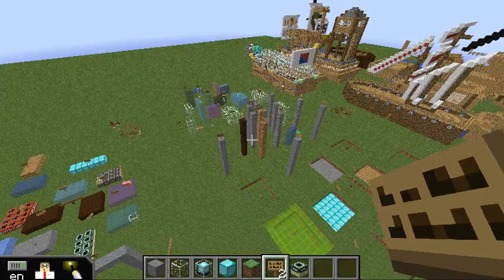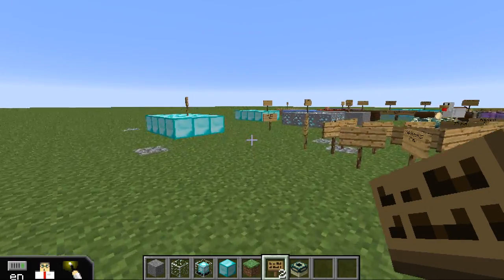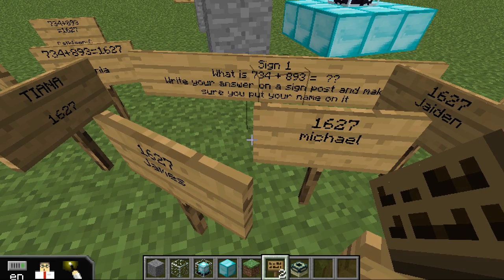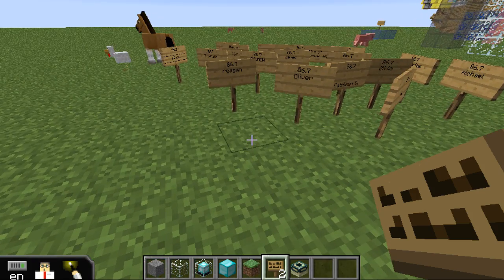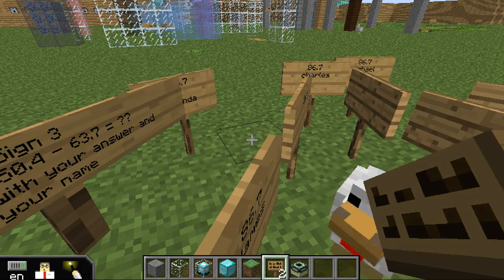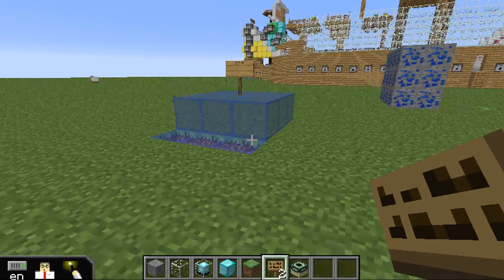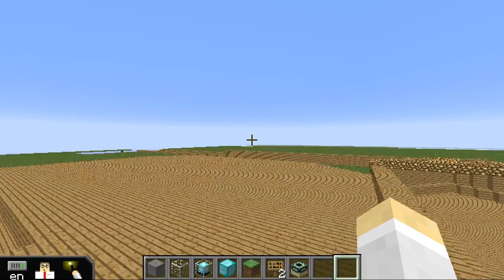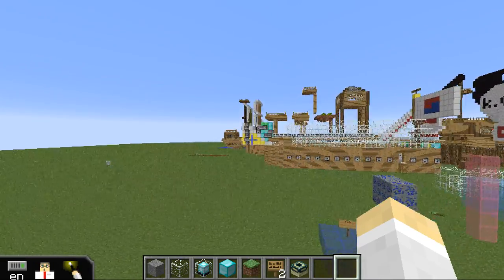Math World in Minecraft EDU